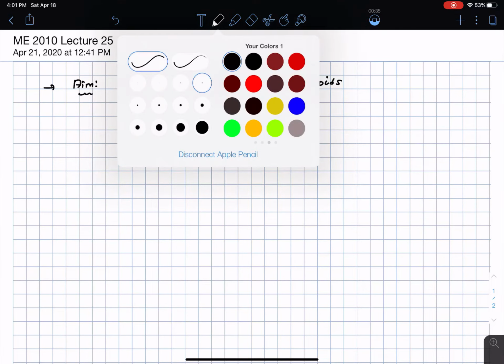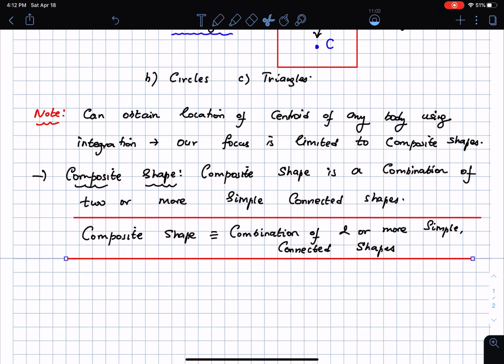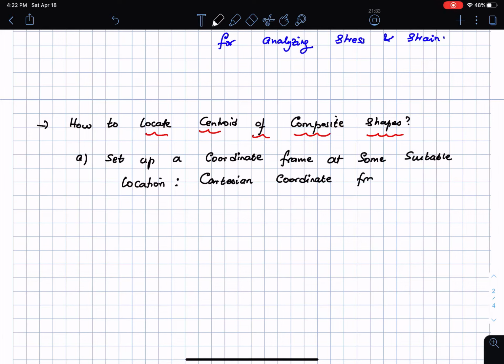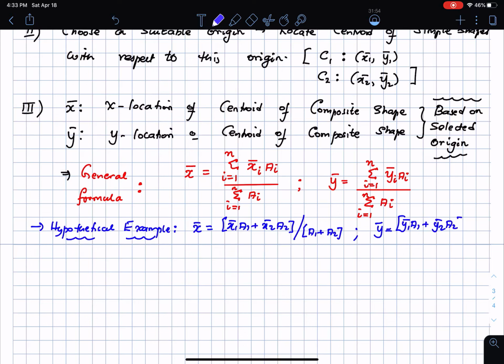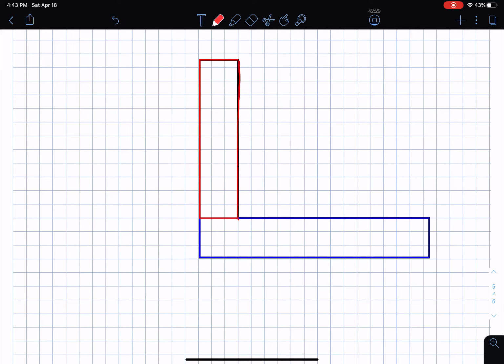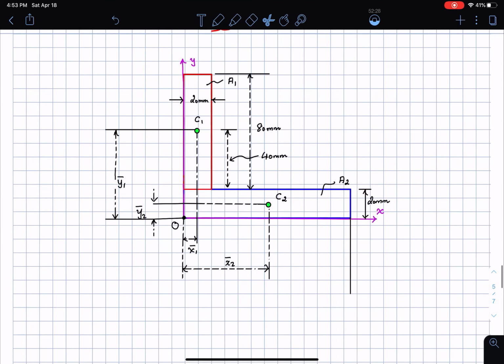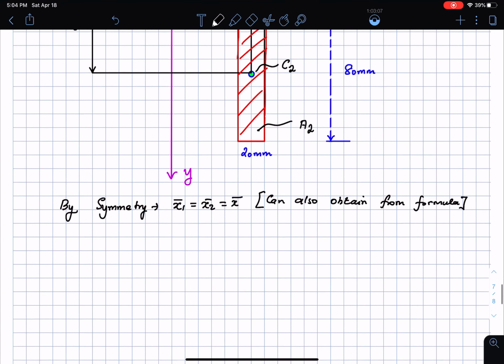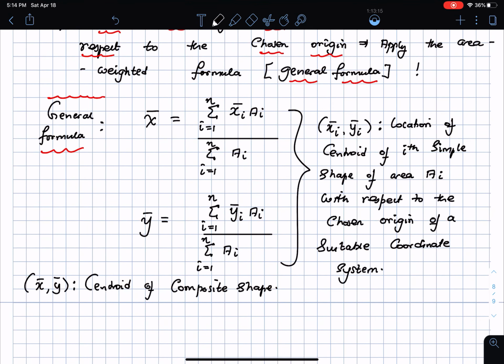ME 2010 Lecture 25_04_21_20